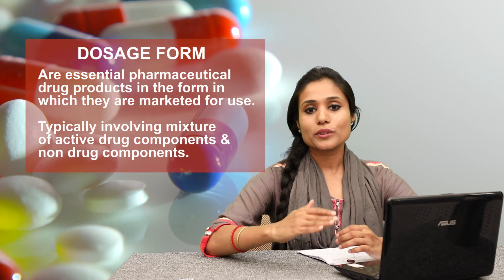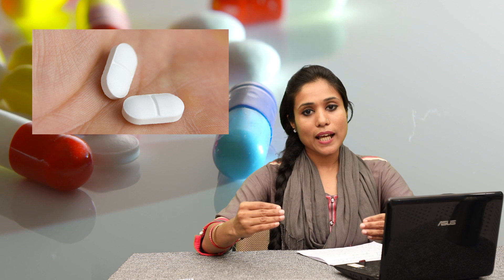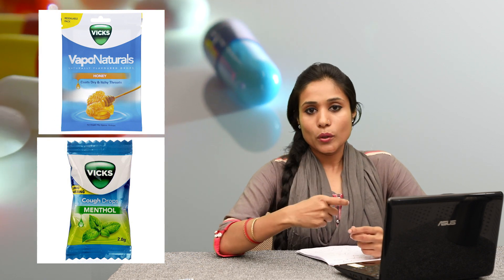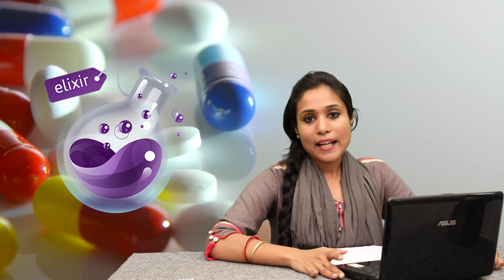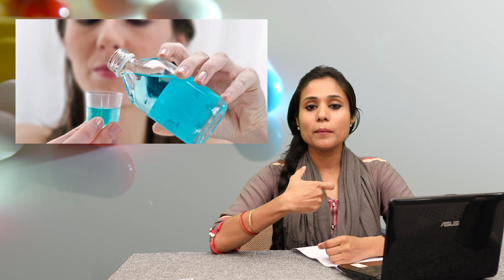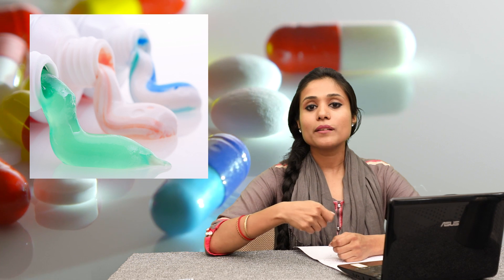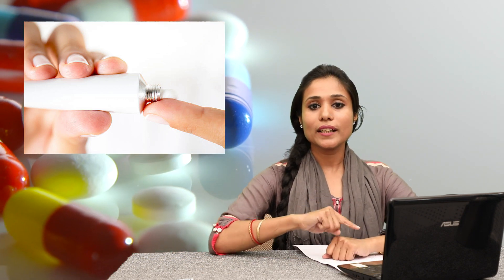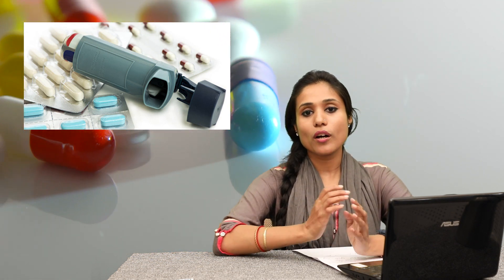Department of Paramedical, Rabindranath Tagore University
Prof. Mariya Biswas, Paramedical Department, RNTU discussing Pharmaceuticals and Dosage Form